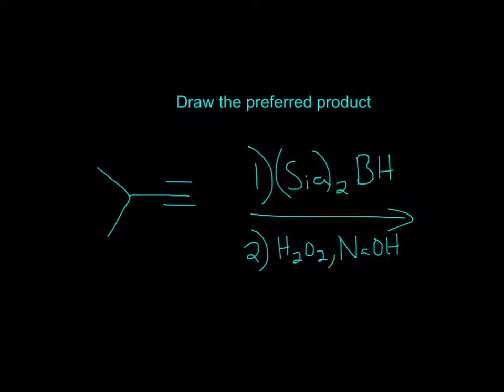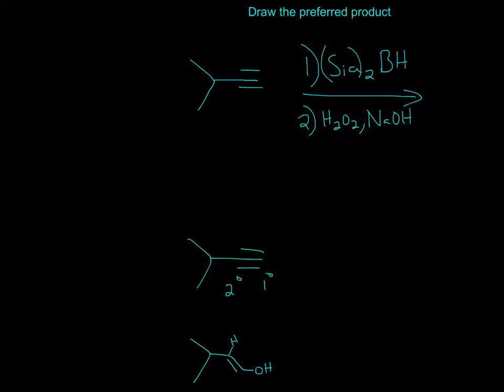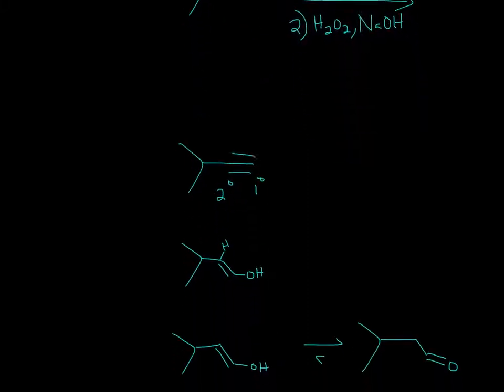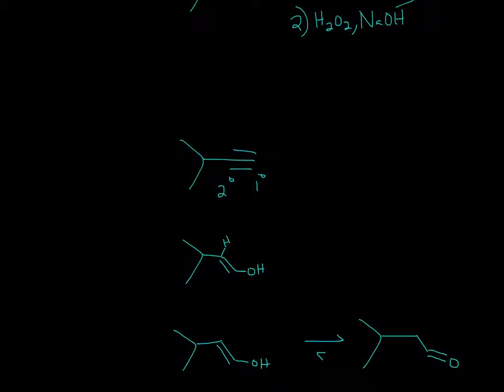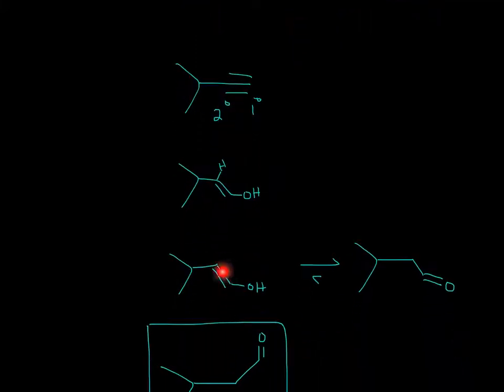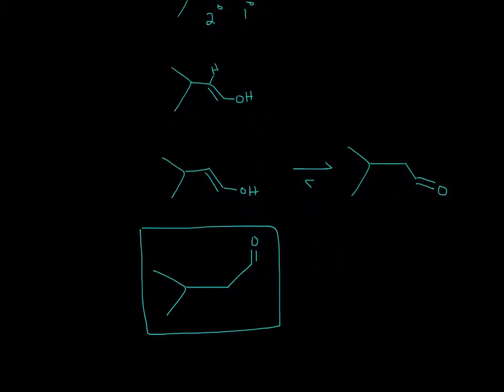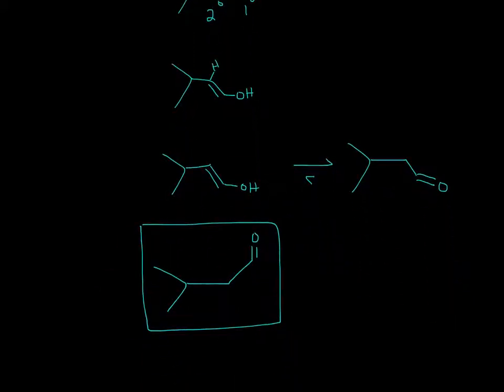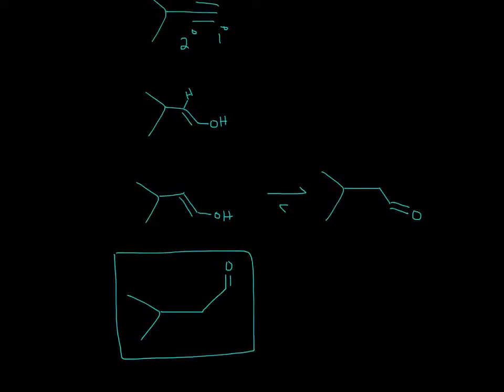Alkyne, (Sia)BH, H202, NaOH Practice 25 (Organic Chemistry)